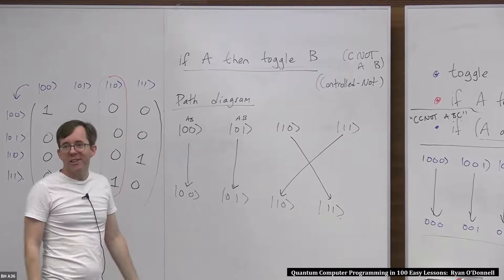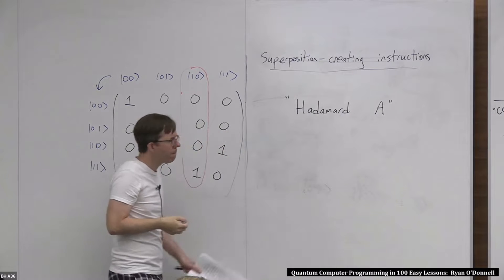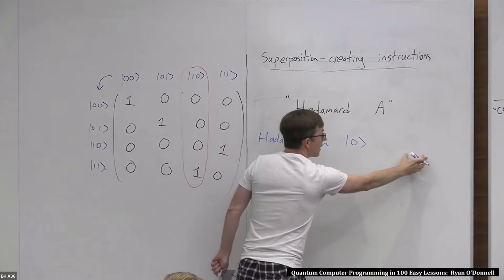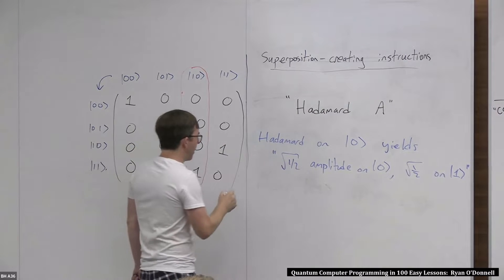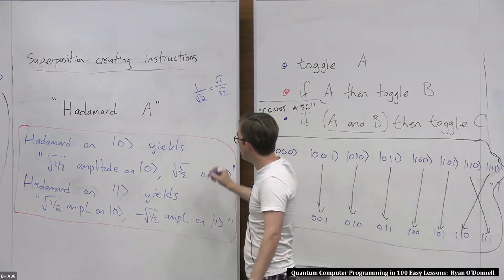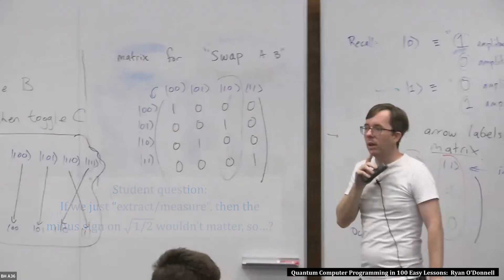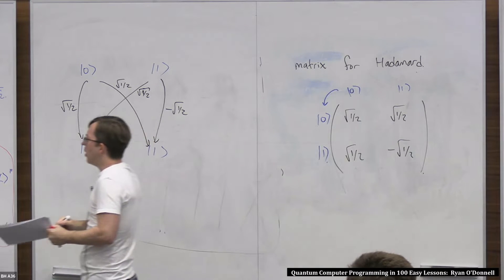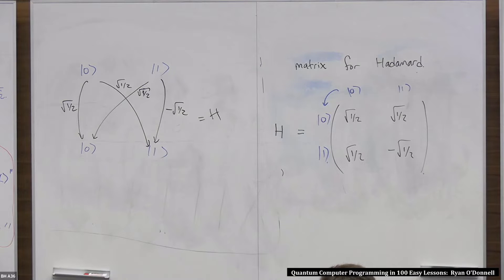#9/100: Superposition-creating instructions || Quantum Computer Programming in 100 Easy Lessons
A definition of the Hadamard instruction (gate), as well as some other quantum instructions that create superpositions.

Lesson 9 of 100 for the series "Quantum Computer Programming in 100 Easy Lessons".

Filmed at Carnegie Mellon University by Buck Caldwell and Dave Ambroso for Panopto.

Exercises tune:  Cover of "Exercices" by Saïan Supa Crew.